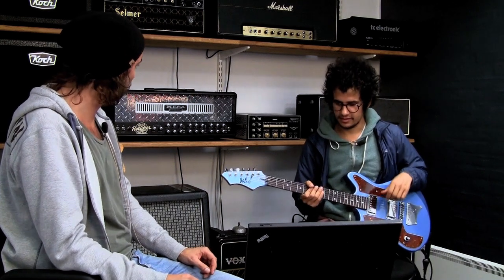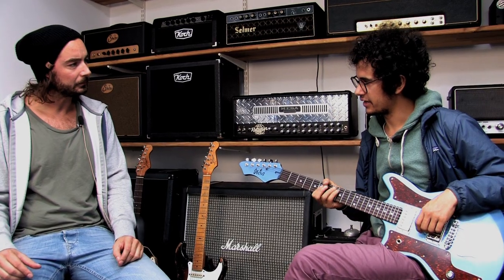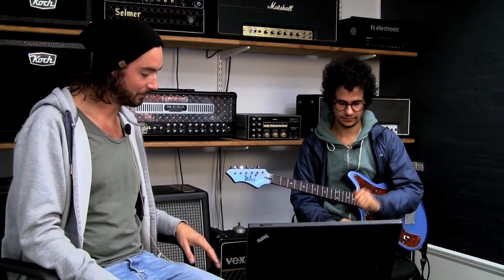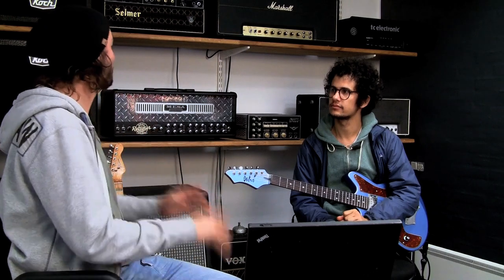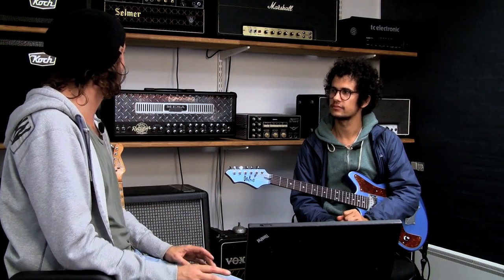Omar Rodríguez-López TonePrint: David, the Dogs!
Omar  Rodríguez-López (Mars Volta) and Tore Mogensen from TC Electronic creates "David, the Dog!" TonePrint for Flashback Delay and Flashback X4.